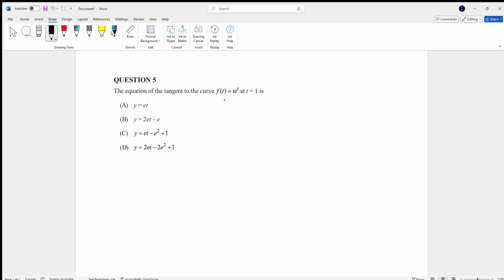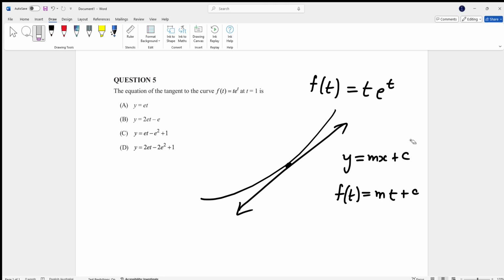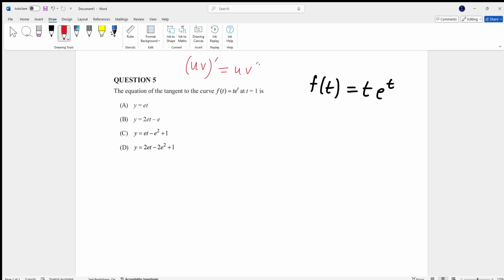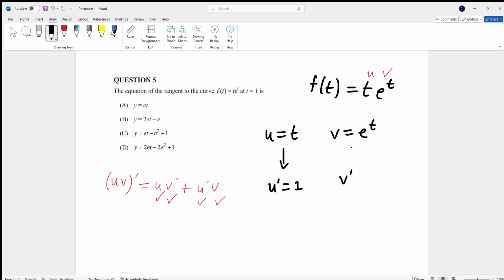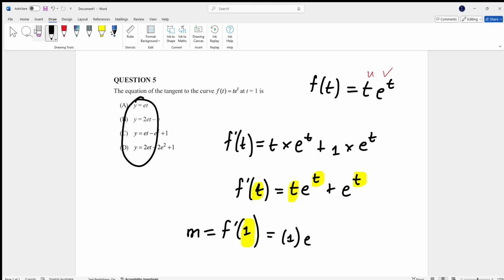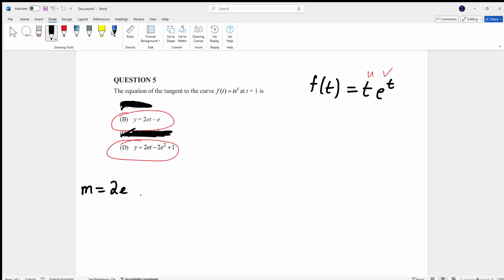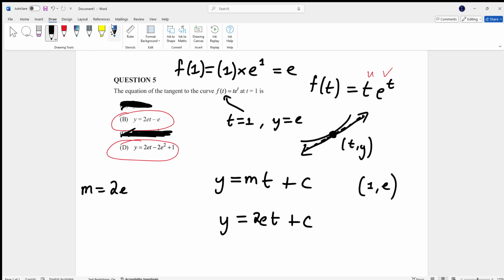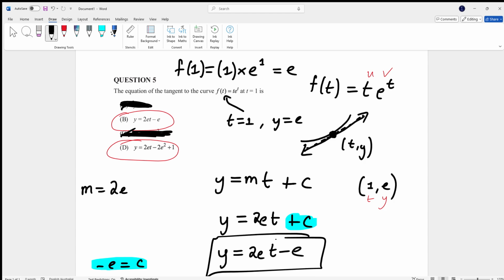QCAA: 2020 Math Methods External exam paper 1 multiple choice question 5 explained